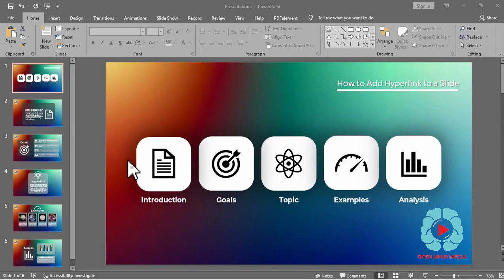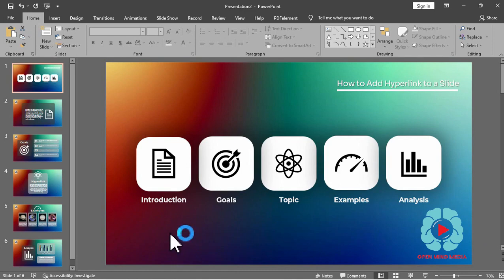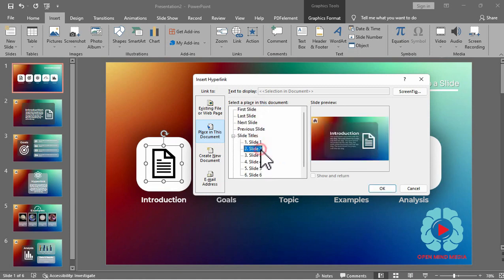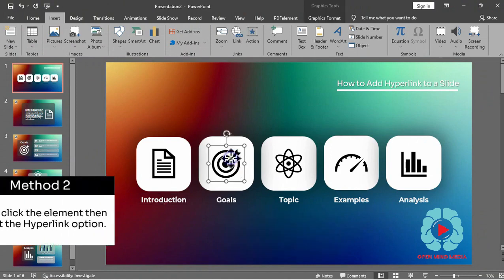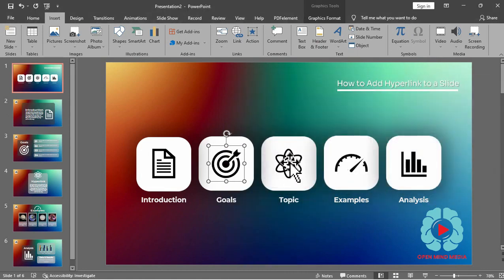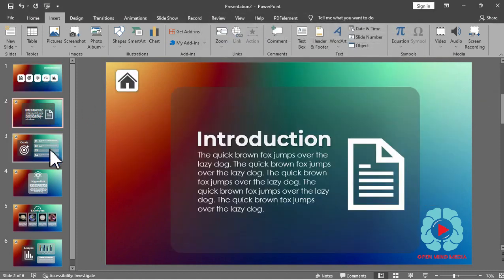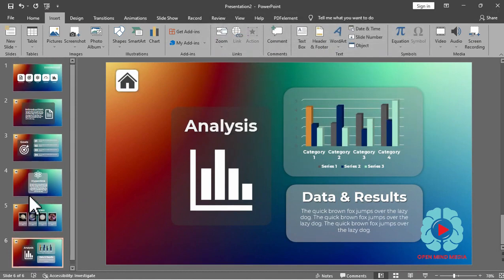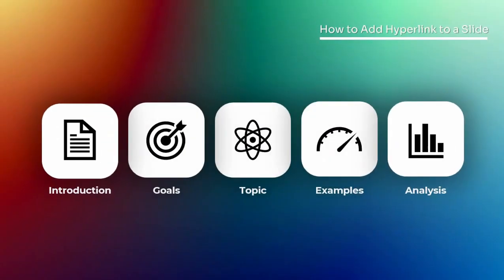Most Easy Steps to add Hyperlink in Microsoft PowerPoint Slides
Adding hyperlinks to slides in PowerPoint is a straightforward process. Follow these steps to insert a hyperlink:

Open PowerPoint:
Open the PowerPoint presentation in which you want to add a hyperlink.

Navigate to the Slide:
Go to the slide where you want to add the hyperlink.

Select Text or Object:
Click on the text or object (e.g., image, shape) that you want to turn into a hyperlink.

Insert Hyperlink:
After selecting the text or object, follow these steps based on your PowerPoint version:

PowerPoint 2016, 2019, Office 365:

Click on the "Insert" tab in the top menu.
Click on the "Hyperlink" button in the Links group.
Alternatively, you can right-click the selected text/object and choose "Hyperlink."

PowerPoint 2010 and earlier:

Right-click the selected text/object.
Choose "Hyperlink" from the context menu.
Insert Link Address:
A dialog box will appear where you can enter the URL or web address you want to link to.

Confirm and Apply:
After entering the link address, click the "OK" or "Apply" button to confirm and apply the hyperlink.

Test the Hyperlink:
To ensure that the hyperlink works as expected, you can enter the Slide Show mode and click on the linked text or object. This will take you to the linked web address, slide, file, or perform the specified action.

Remember that the steps might slightly vary depending on the version of PowerPoint you are using. Additionally, always double-check your hyperlinks to make sure they are functioning correctly.

Please note that if you're sharing your presentation with others or presenting on a different computer, make sure that the linked content is accessible from those locations, especially if the hyperlink is pointing to an external website or a specific file on your computer.